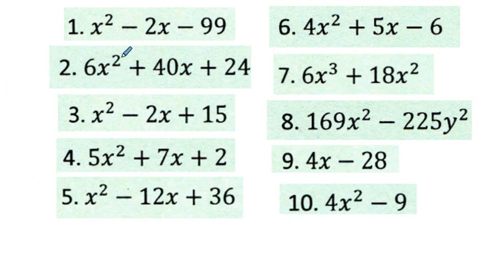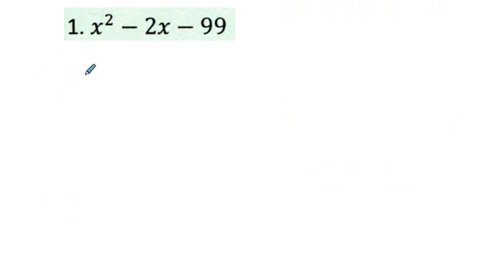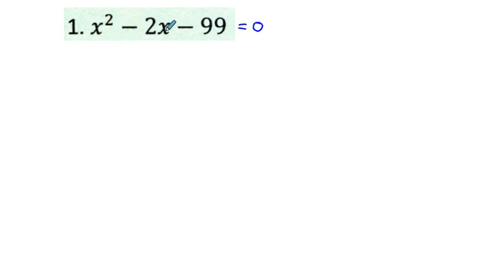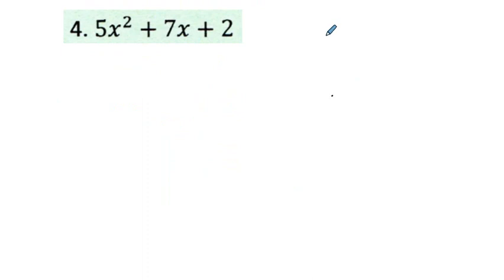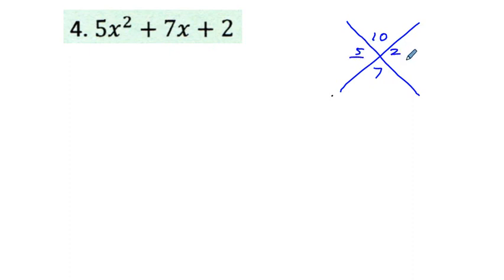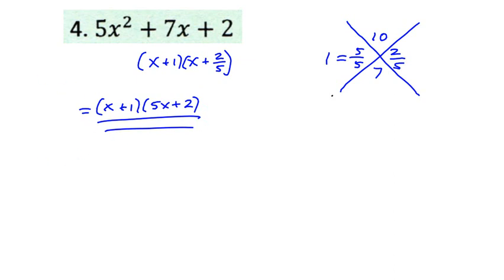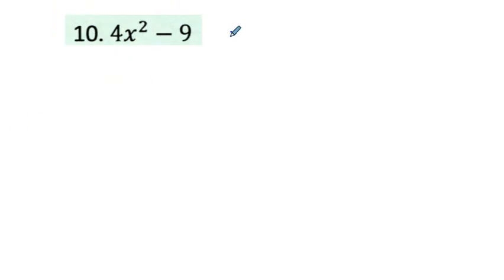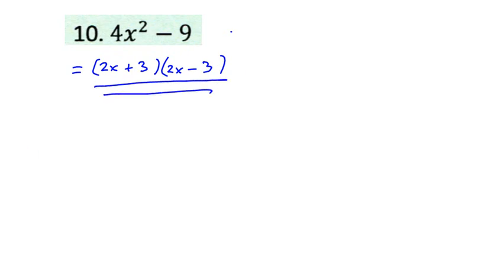Factoring Exercises Quadratic Trinomials and Quadratic Binomials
In this video lesson, there is a mixture of types of factoring.  Most exercises are quadratic trinomials or quadratic binomials.  There is a mixture of degrees of difficulty in this exercise set.  This could be helpful review material prior to an SAT or an Algebra test.  Specific methods shown are factoring using the x-method, sometimes called the bottoms-up method, and factoring using a difference of squares.